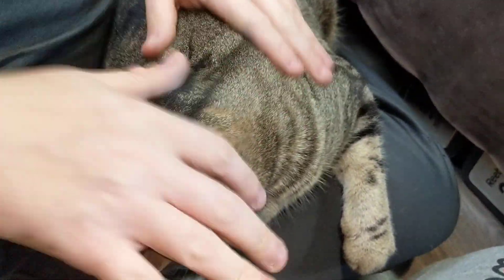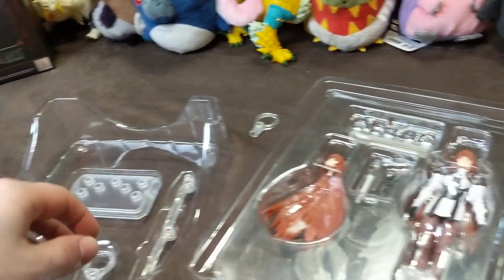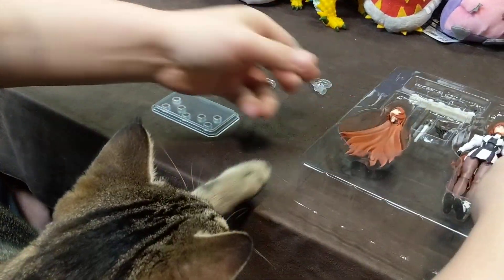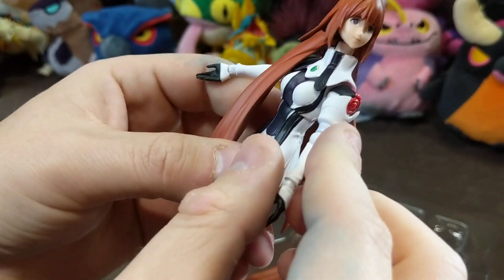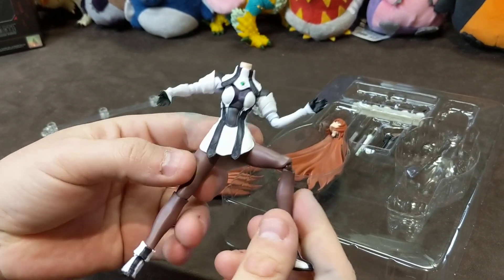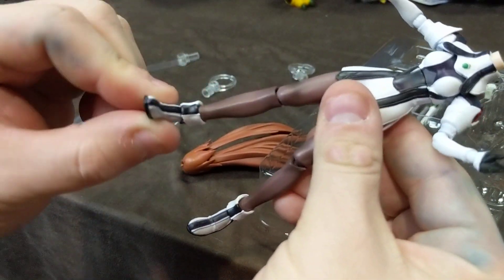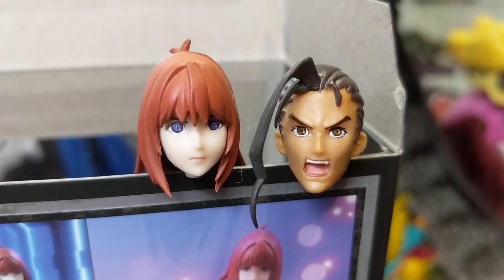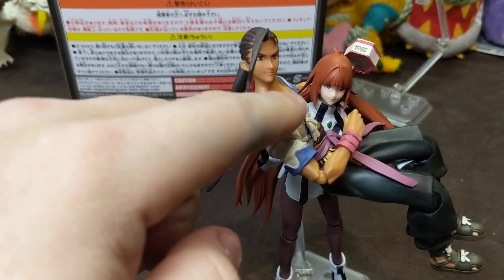Unboxing with Cats! Elehayym Van Houten BRING Arts from Xenogears!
So lets unbox this awesome Elly figure with the Kitty Overlords  from Xenogears, this is from the BRING Arts poseable figure line from Square Enix. Elehayym Van Houten

ASPCA.org
Petfinder.com